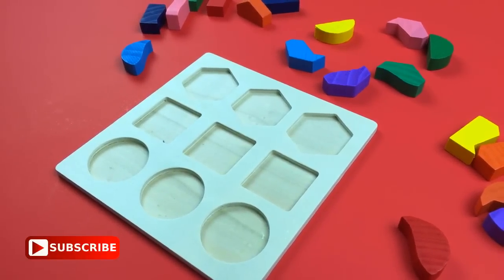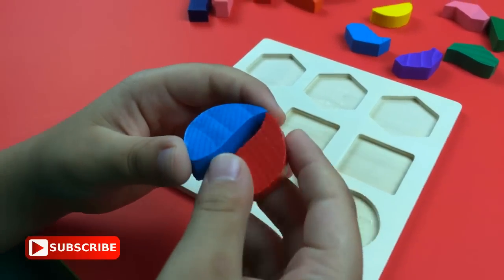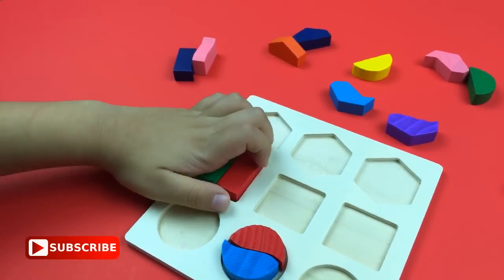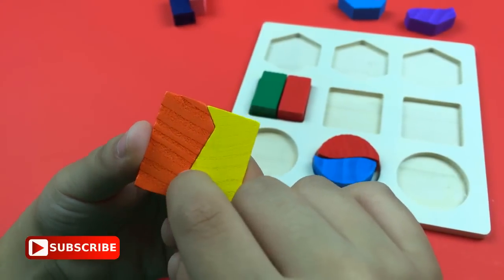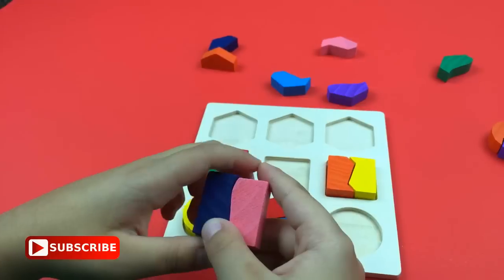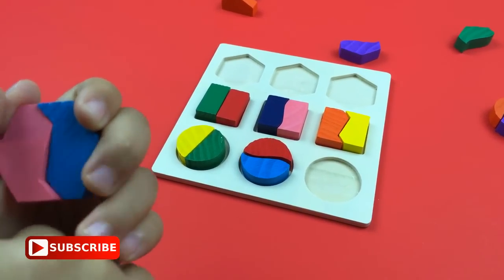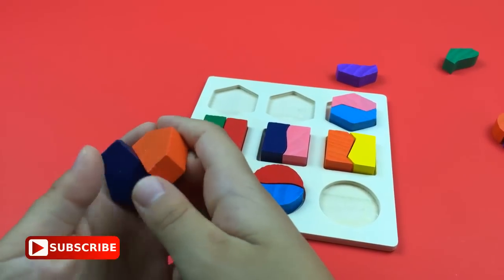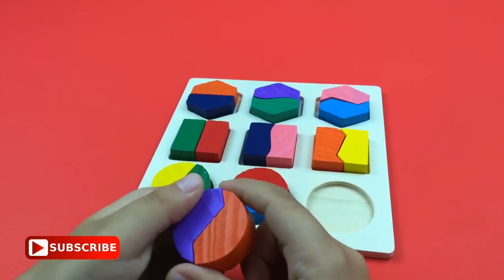Learn SHAPES & COLORS for Baby, Toddler, Kindergarten Kids Learning Videos. Let's play kids.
Everyday NEW Videos !

let's play Kids (LPK) is a channel found to provide a nice and safe content for learning and entertainment kids and babies in easy way, from my family to yours to learn words, letters,Toys and spend a good time with YOYO and ADAM,

All day long, We Do What We Love, And We Like To Share it With You :)

((Family Friendly)) There is Something for Everyone

Parents and Kids!
We love to hear from you on Facebook to keep up with what we doing.